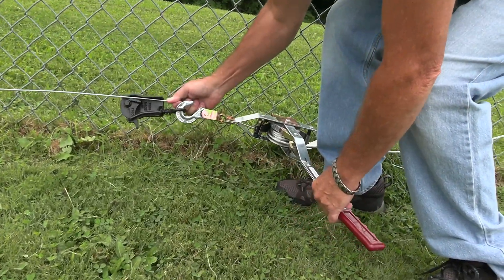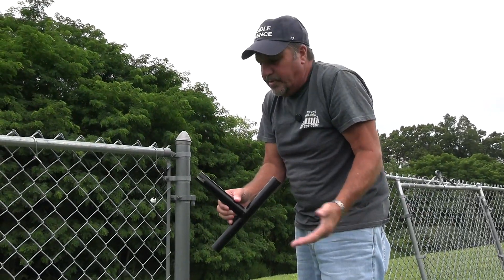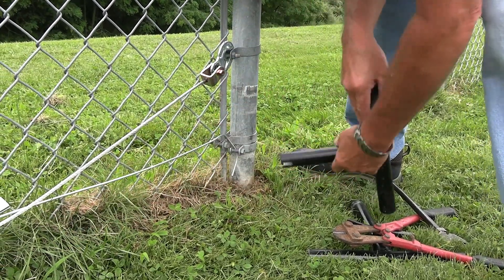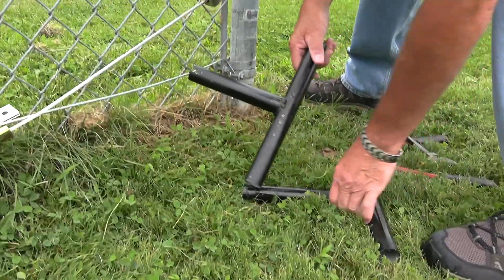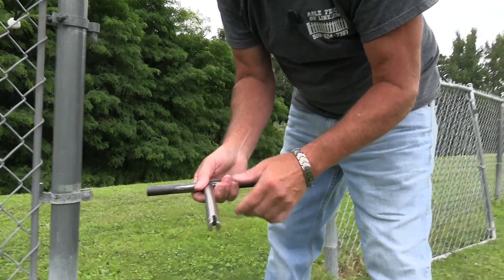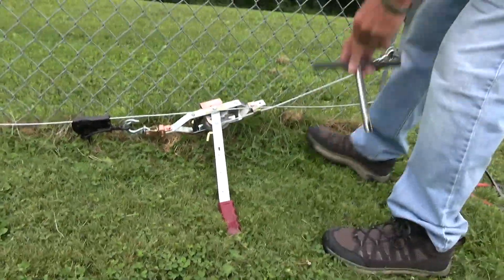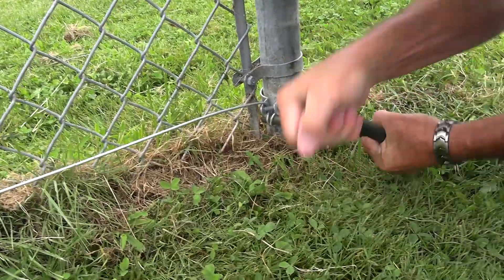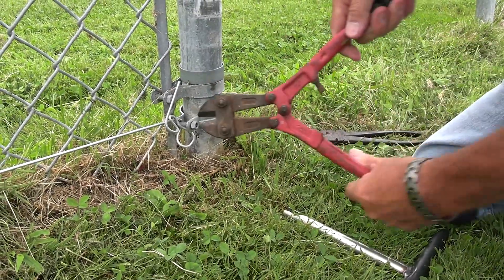Able Fence - The Barb & Cable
Local Marlborough man Dan Robinson, owner of Able Fence right here in Marlborough, has created a revolutionary tool that he wants to share with the city, and the fence industry as a whole! Have a look at what he has created, and enjoy some knowledge of the fencing field!